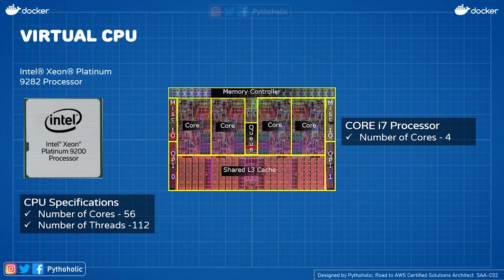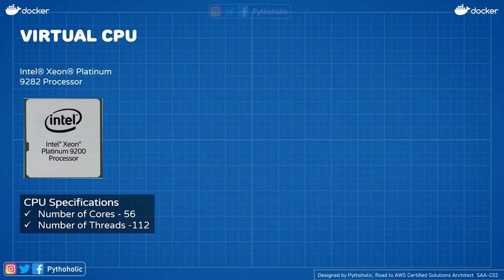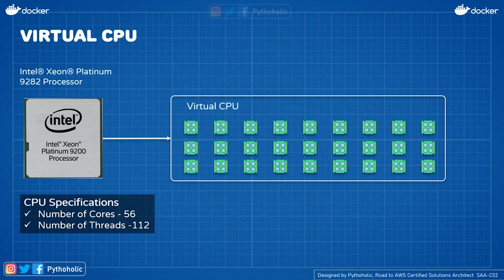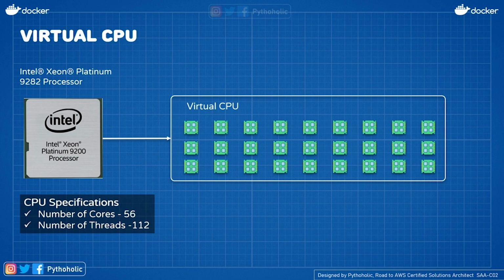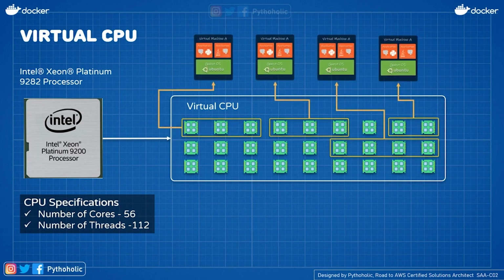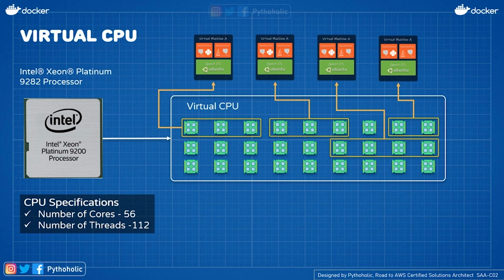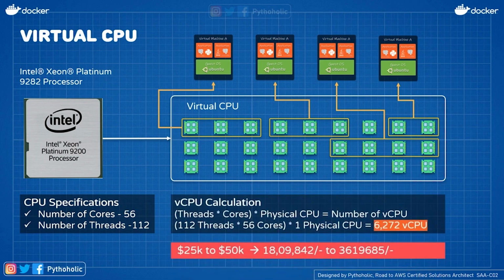49 What is a Virtual CPU and how do we calculate the vCPUs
49 What is a Virtual CPU and how do we calculate the vCPUs